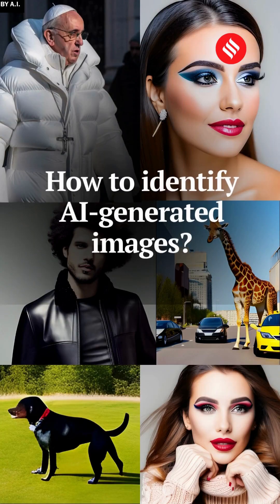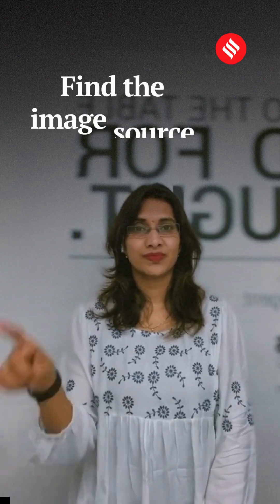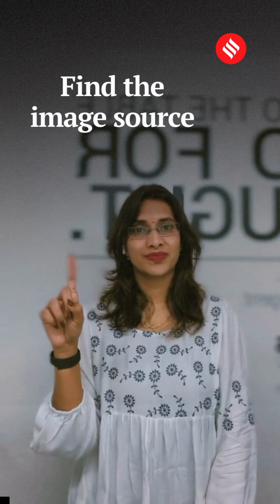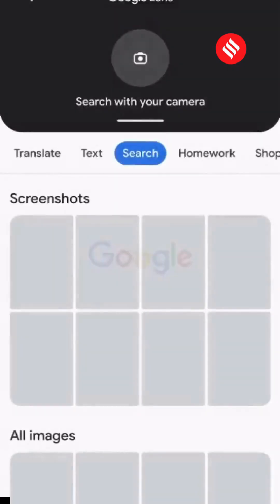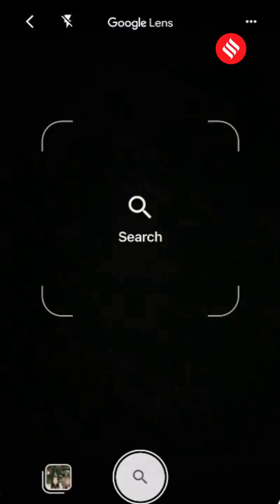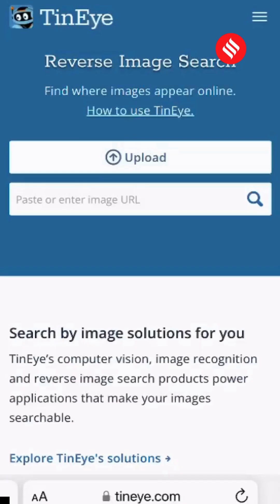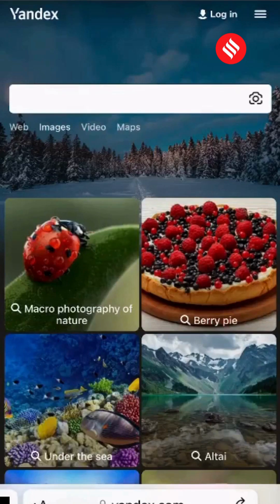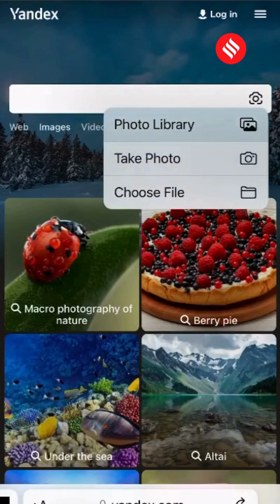How To Identify If An Image Is AI Generated Or An Actual Photograph?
Here are some things to look out for when seeing an image that might just be AI-generated. This video breaks down the symptoms and the tell-tale signs of an AI-generated image.